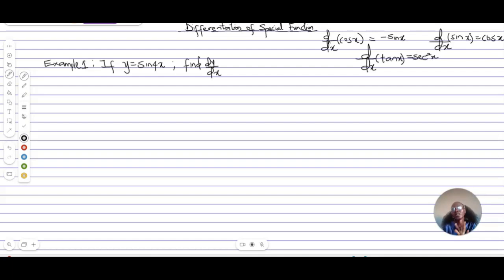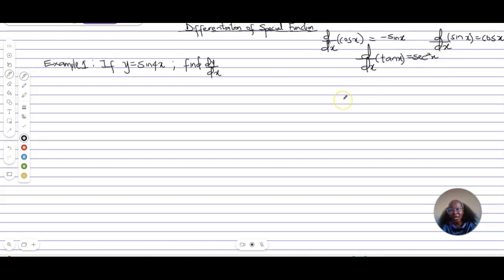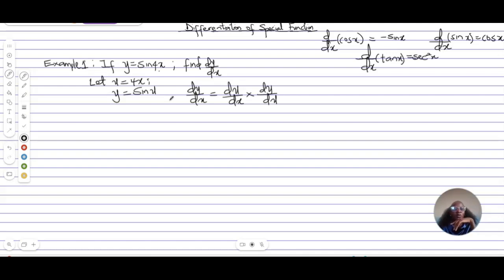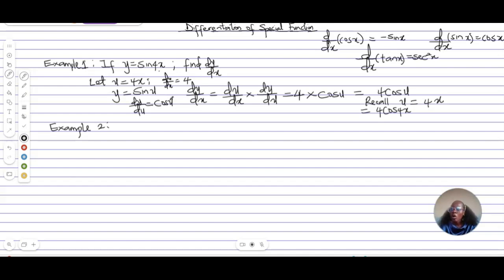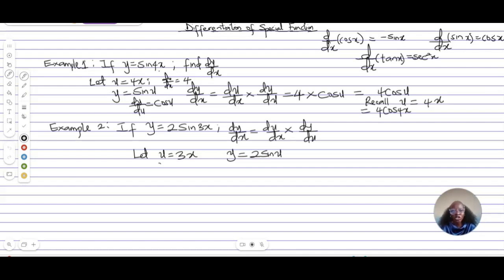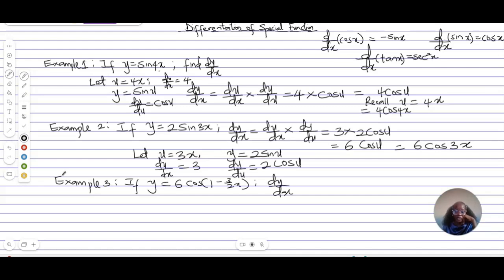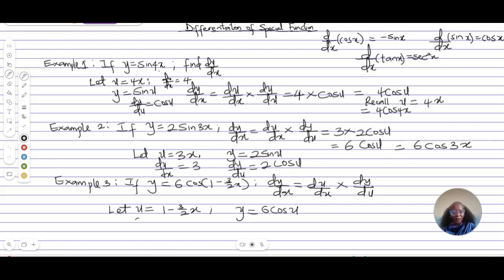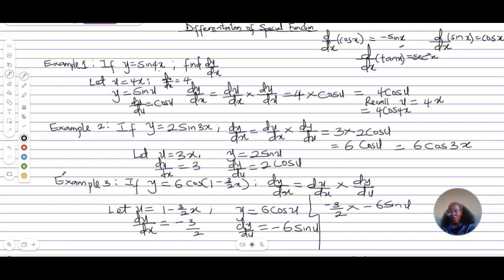Differentiation of Special Function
Differentiation 5,Exponental and Logarithm

viral maths
maths olympiad problem
mathematical problem

#11+maths
A-LevelsMaths